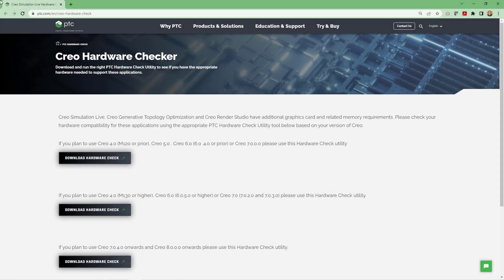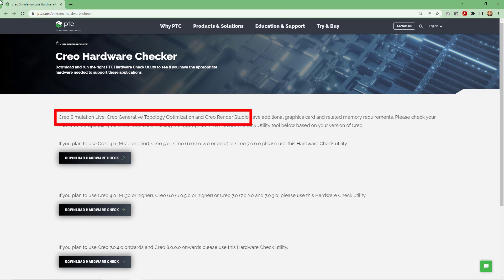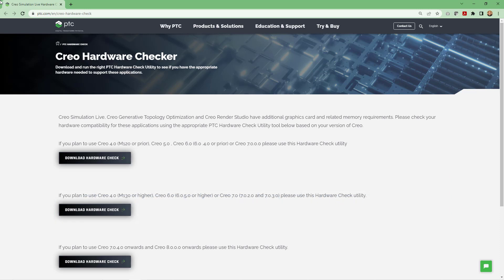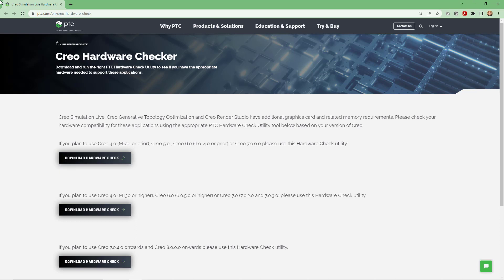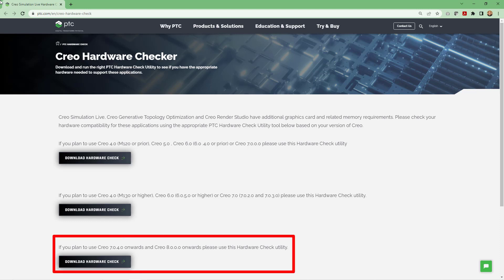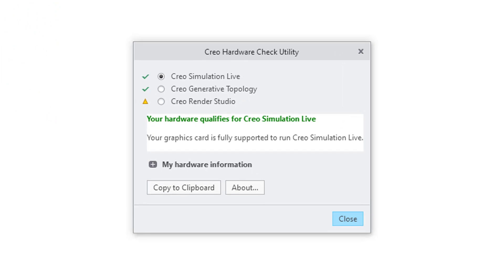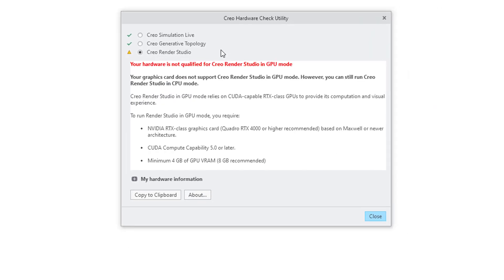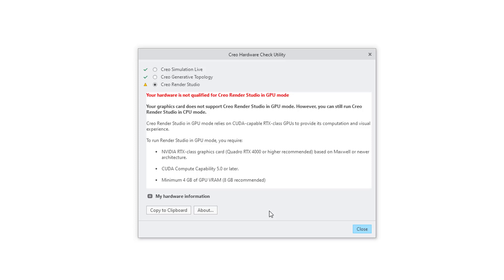Creo Parametric - Hardware Check Utility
This Creo Parametric tutorial shows how to download and run the Hardware Check Utility to see if your computer is capable of running applications like Creo Simulation Live, Generative Topology Optimization, and Render Studio.

Thanks,
Dave